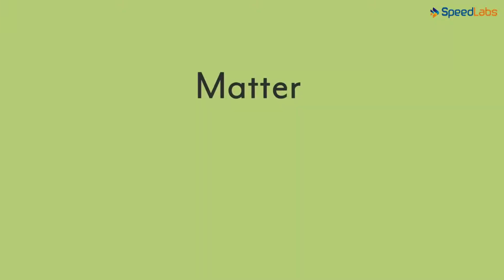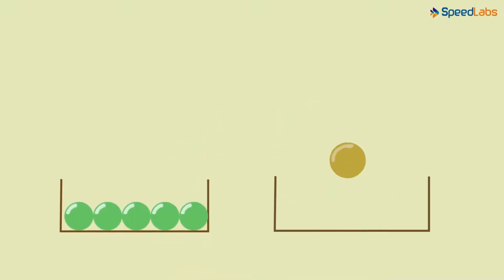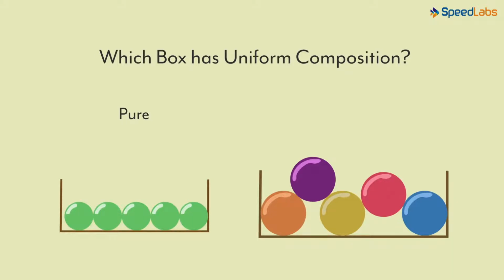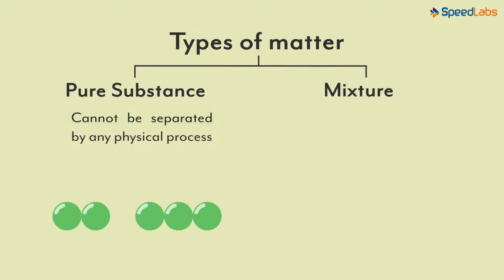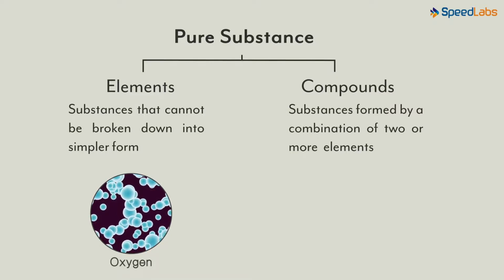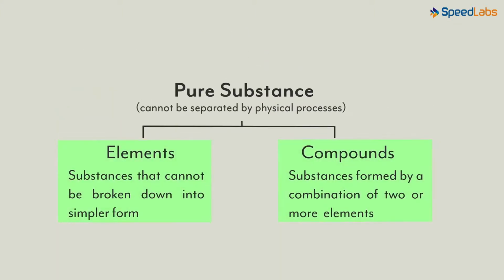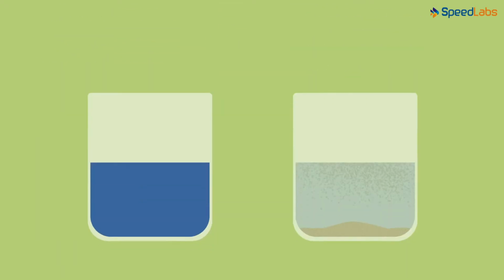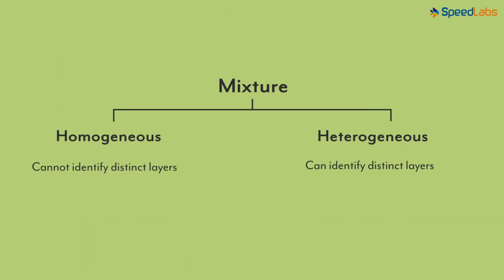Class-9-Science-Ch-7-Is Matter Around Us Pure-Topic-Introduction Matter, substances,mixturesandtypes